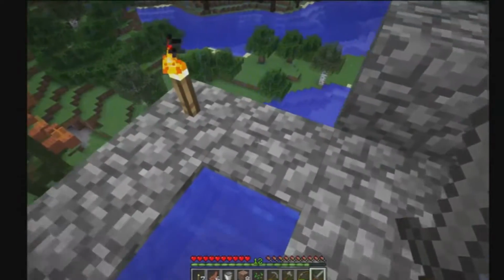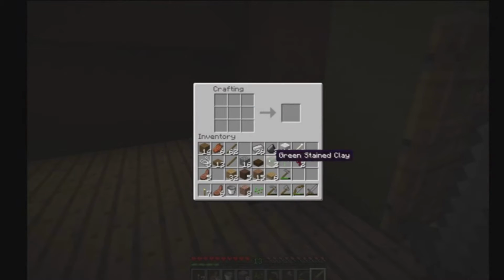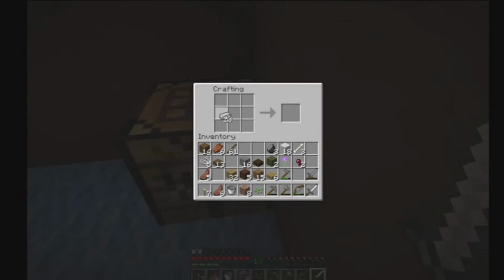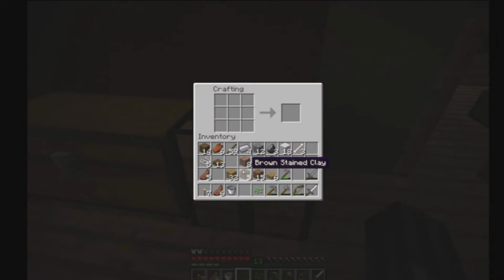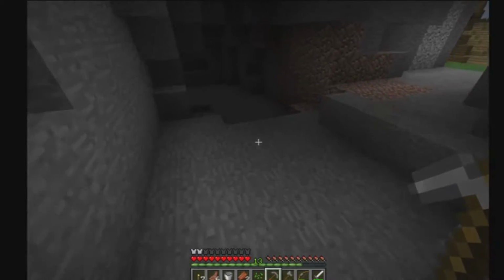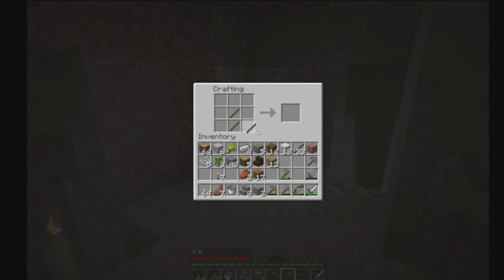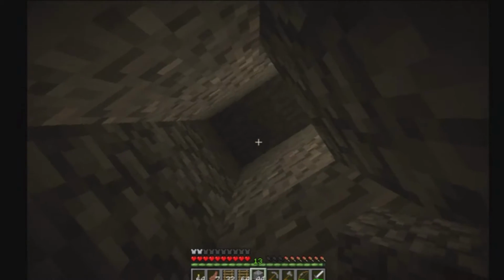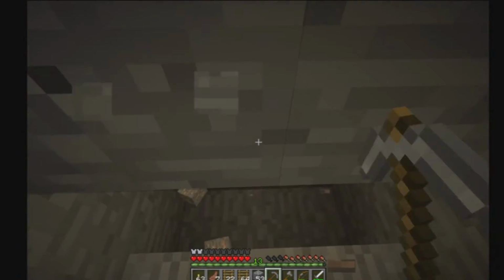How Not To Minecraft: Ep. 2 Let's Go Mining!